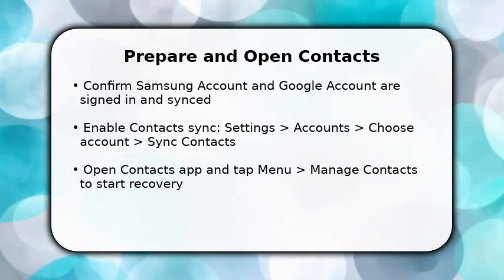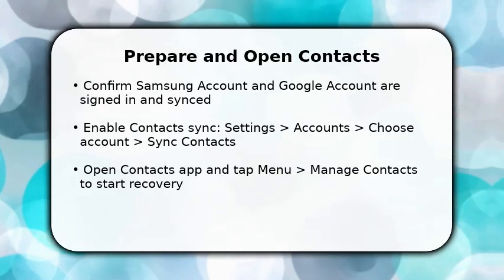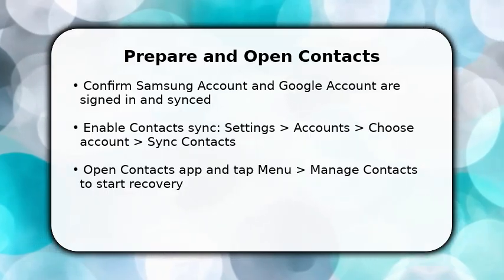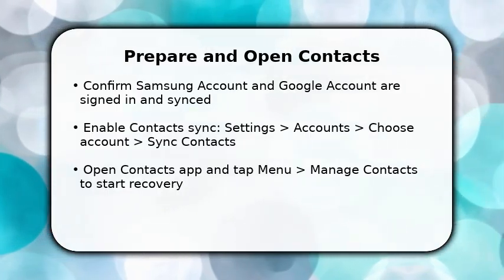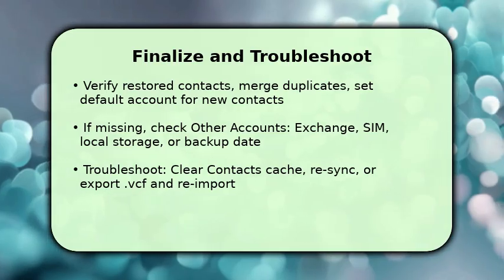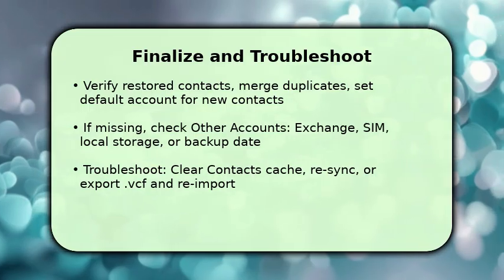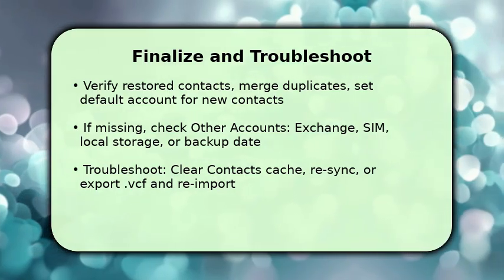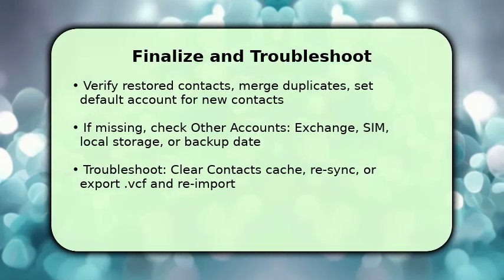How to Recover Contact Number Samsung (easy Method)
This quick guide will walk you through navigating settings and using built-in features with ease.